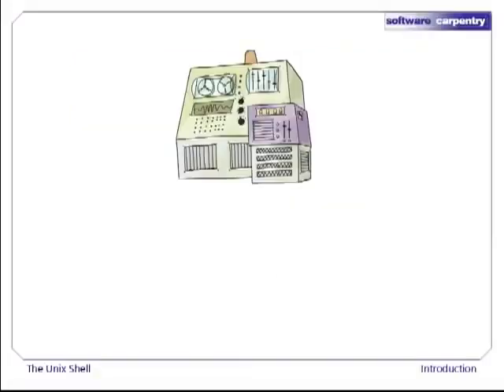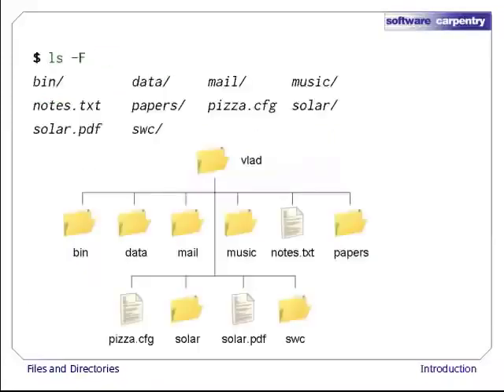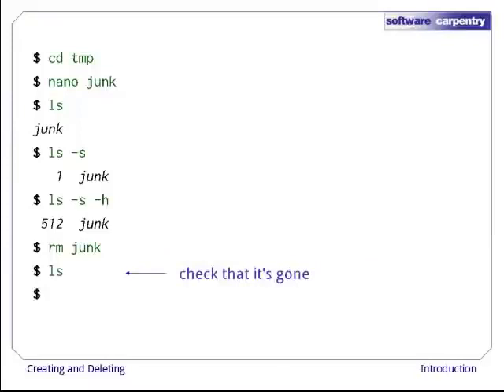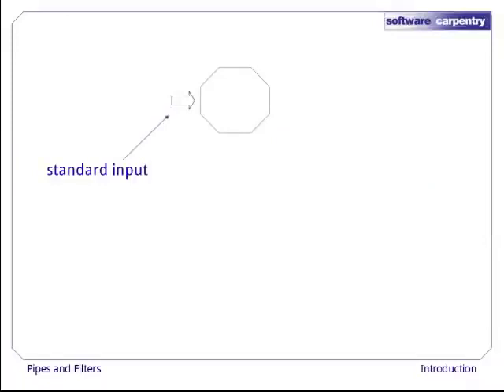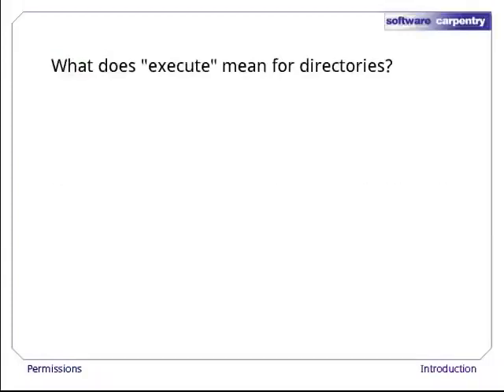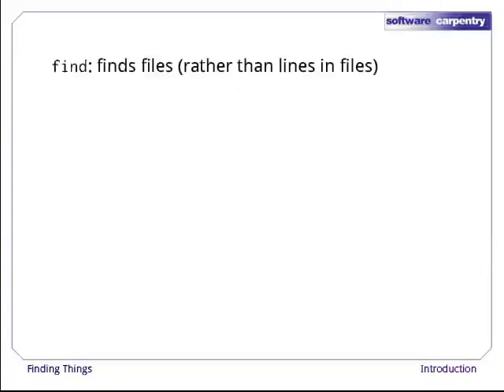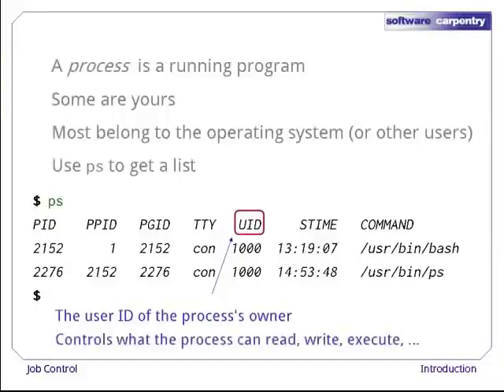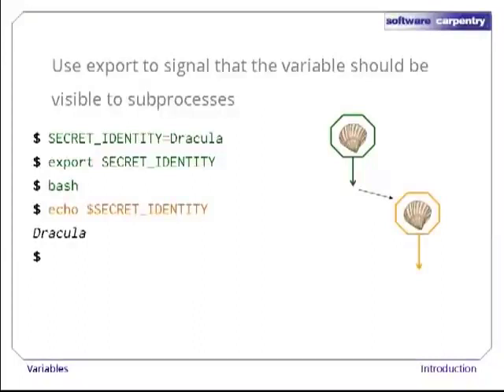Unix Shell Introduction (BEAD Free Computer Science Courses)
A Unix shell is a command-line interpreter or shell that provides a command-line user interface for Unix-like operating systems. The shell is both an interactive command language and a scripting language and is used by the operating system to control the execution of the system using shell scripts. This is a Unix shell crash course tutorial for beginners where you will be learning about the following topics in details

⌨️ (0:00)         Unix Shell: Introduction
⌨️ (4:09)         Unix Shell: Files and directories
⌨️ (14:05)       Unix Shell: Creating and deleting
⌨️ (20:30)       Unix Shell: Pipes and filters
⌨️ (29:42)       Unix Shell: Permissions
⌨️ (40:37)       Unix Shell: Finding things
⌨️ (49:59)       Unix Shell: Job control
⌨️ (55:37)       Unix Shell: Variables
⌨️ (1:02:26)   Unix Shell: Secure shell

⭐ Credit ⭐
Course Creator: software carpentry

Courses in Math, Science & the Computer Sciences brought to you by Black Eagle Analytics & Data LLC (BEAD.LLC) and our CEO Shane Bruce, part of our employee expanding education program, extended to the public.  These are "essentials" courses, the basics we've used these technologies and sciences extensively, we expect others to know them completely, but realizing not everyone learned from cutting wires and vi interfaces from the 1980s while getting degrees in physics, we added these videos.  We suggest playing endlessly in the background or following along in your DIY.

Shane Bruce is an early government physicist contractor and protagonist innovator of antediluvian internet technologies, the inventor of the very first web user accounts and management systems, AI online searches affiliated with link analysis monitors this channel and can answer your questions posted in the comment section.  Nearly all internet technology popular today was pioneered by Shane "Sage" Bruce and his team by University government-sponsored research in a "Tech Transfer" of military technology to non-classified government sectors that propagated into public use and what you see today.
 INCLUDING video conferencing and every aspect of social media in secure messaging and groups sharing photos and information, back in the '90s a decade before IT became mainstream popular when engineers and scientists were the only people proficient.
The spread of the technologies and resources and need for professional support has geometrically increased, self-taught wizards pushing electrons are in demand.

Thus, Mr. Bruce is an invaluable resource and historical perspective who can set the records straight as the models he and his team created are the models of the technologies everyone enjoys today and capabilities created from non-classified sector government wishlists.  It is a man-made technology from DARPA, refined by this man for public use, become proficient in it as now people of every nation compete to do so.

Subscribe to stay in contact with the "Source", the progenitor of the Internet, the Prometheus who brought it to the world from ARPA-Net. so Subscribe and share, these videos are part of our open learning mission, free information to empower our subscribers.

The best advice is simply to do IT (pun intended).  Grab some O'Reilly nutshell and work through it cover to cover, download the interpreter/compiler or create a cloud account and start at it.

What does Mr. Bruce attribute his success in changing the world to?  A child prodigy, he says it was having no television or neighbors and the only entertainment a computer which required programming became self-taught "bootstrap" expertise.  He became a national programming champion by high school, in places where no one expected success.  "Sage" had a driving ambition to actually make the "hello world" program actually greet the entire world and became one of the creative geniuses who ushered in the "Inter-Net".

Both young and old have those long days to fill, remember to balance with outdoor life and exercise regiment of some type, Bruce prefers Kung Fu ("proficiency gained through Hard Work"), as those little idioms of the Prometheus filtered down through culture after dozens of news conferences of the first pony-tail wearing computer guru working with mil tech software, yes sandals too, making DARPA tech look easy, Hollywood missed the long days and nights coding for years.

It's so incredibly much easier today, but to understand what's behind all the short cuts and consumer front ends, learn Linux from the console, program from there, the Cloud makes this both simple and inexpensive.  Thank you Google and other Cloud services, but invest in a little Linux box of your own.  Do backups, system admin, etc for yourself.  Careers today don't require you to start at the level of digital and analog circuitry, but you should.